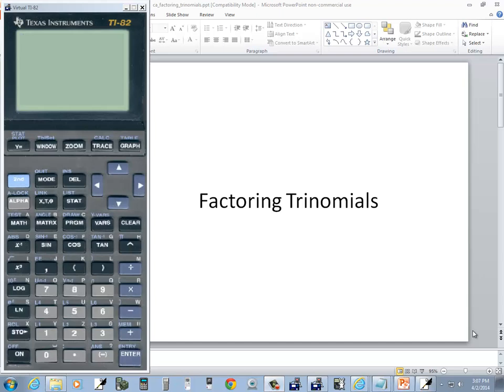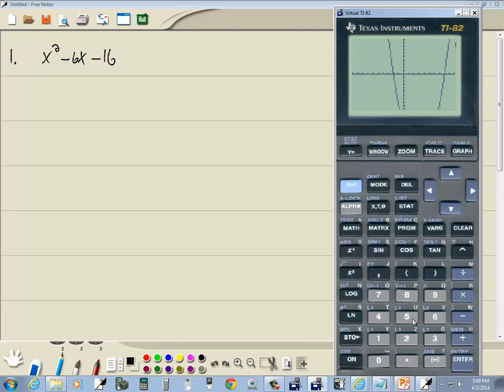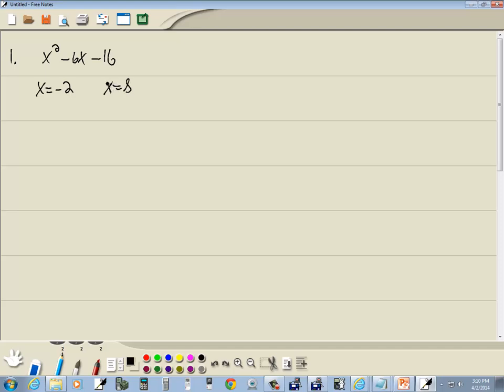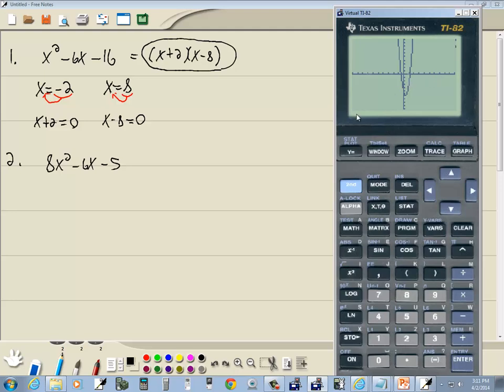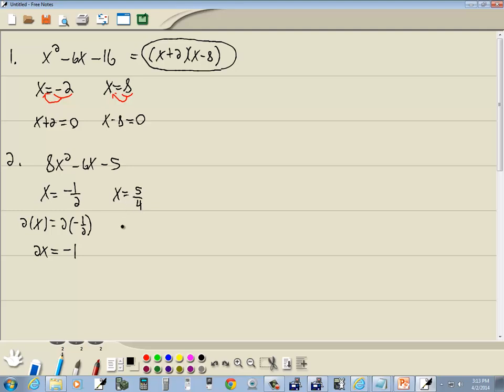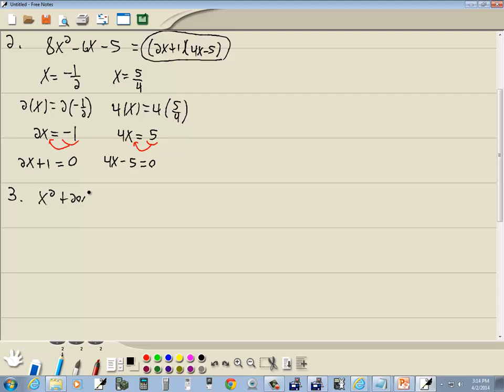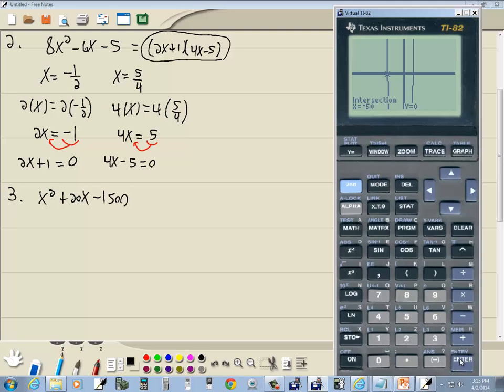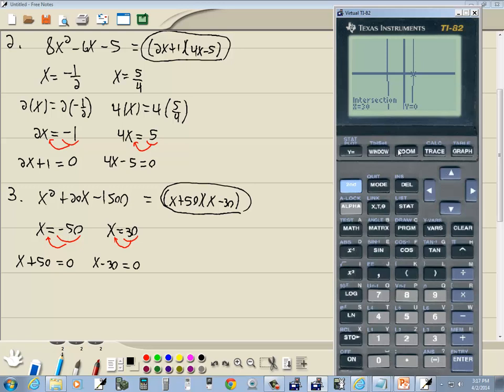Technology in College Algebra - Factoring Trinomials - TI-82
Technology in College Algebra - Factoring Trinomials - TI-82.  See http:__ for more videos